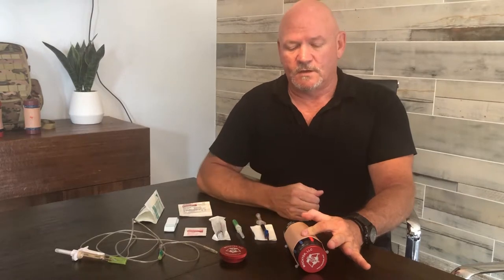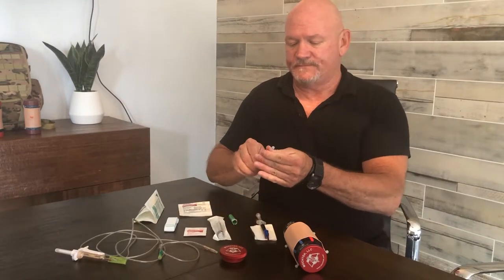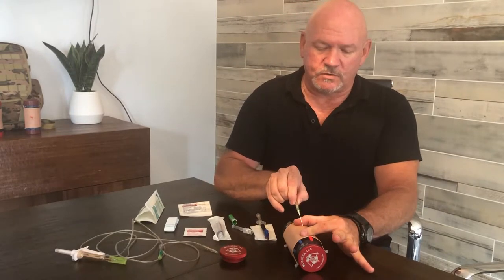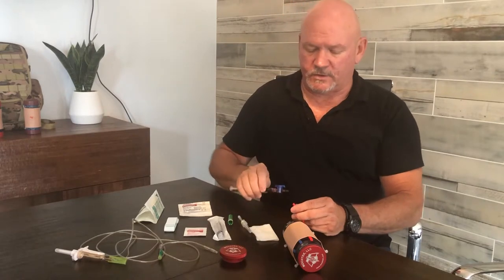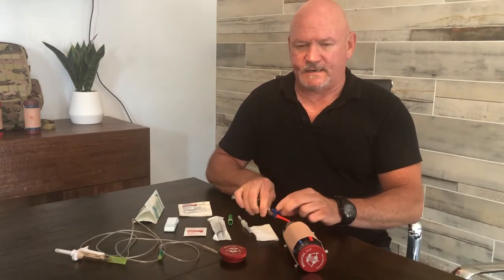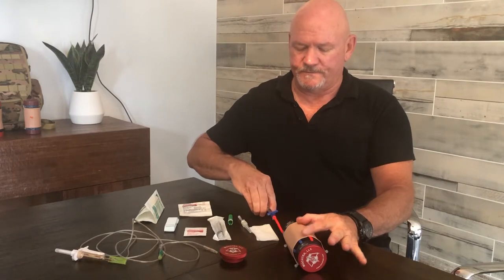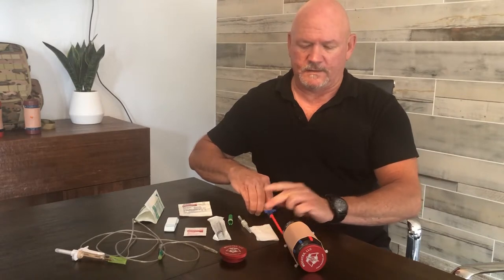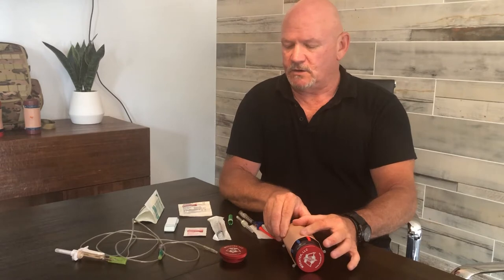Practicing Wet Vein IV Injections with the IV Trainer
Learn how the IV Trainer can be used to practice IV injections using a wet vein with any fluid or injected fake blood.